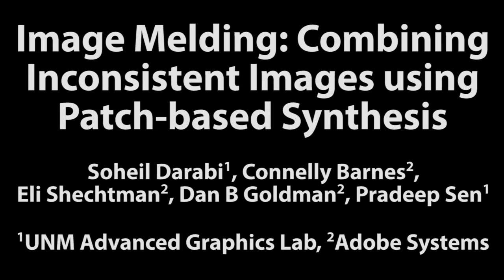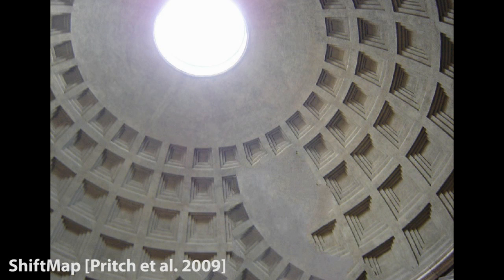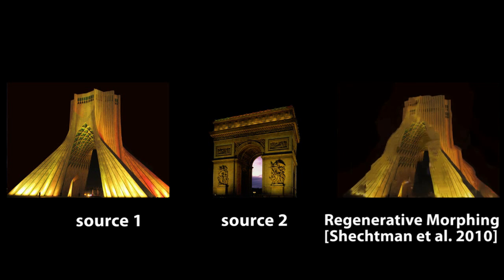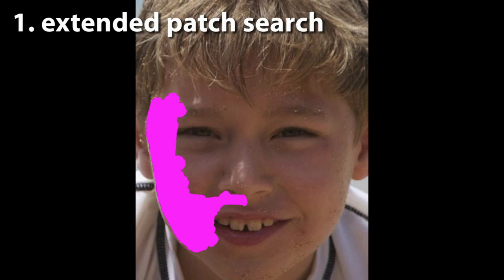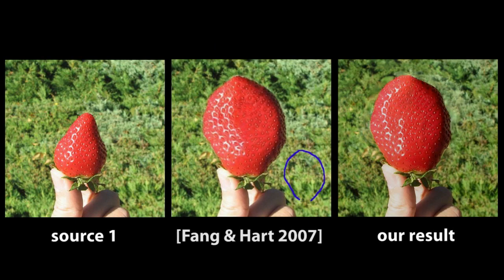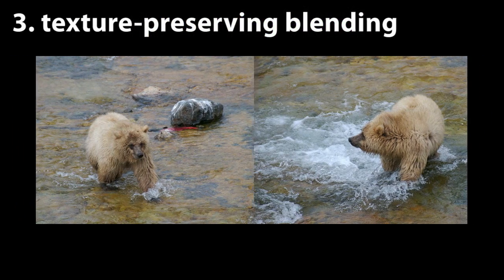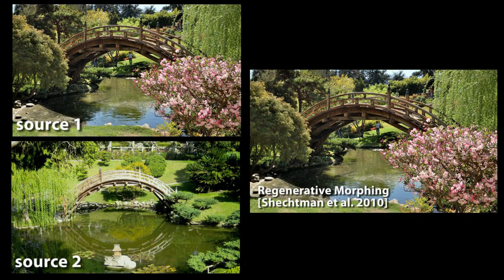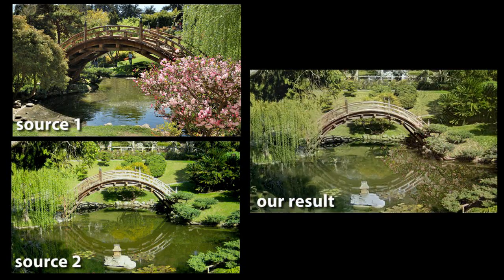Image Melding: Combining Inconsistent Images using Patch-based Synthesis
By:
Soheil Darabi, Eli Shechtman, Connelly  Barnes, Dan B Goldman, Pradeep Sen
Abstract:

Current methods for combining two different images produce visible artifacts when the sources have very different textures and structures. We present a new method for synthesizing a transition region between two source images, such that inconsistent color, texture, and structural properties all change gradually from one source to the other. We call this process image melding. Our method builds upon a patch-based optimization foundation with three key generalizations: First, we enrich the patch search space with additional geometric and photometric transformations. Second, we integrate image gradients into the patch representation and replace the usual color averaging with a screened Poisson equation solver. And third, we propose a new energy based on mixed L2/L0 norms for colors and gradients that produces a gradual transition between sources without sacrificing texture sharpness.  Together, all three generalizations enable patch-based solutions to a broad class of image melding problems involving inconsistent sources: object cloning, stitching challenging panoramas, hole filling from multiple photos, and image harmonization.